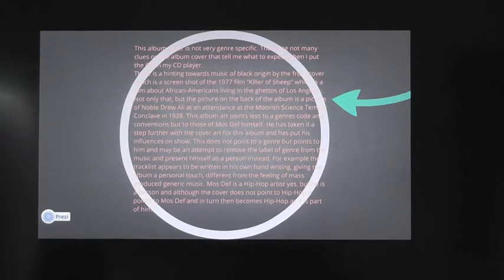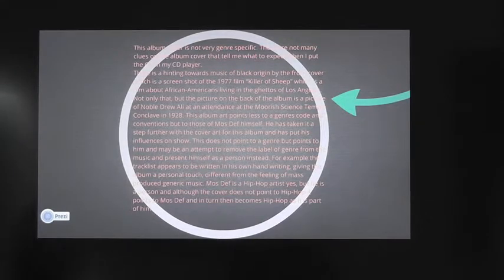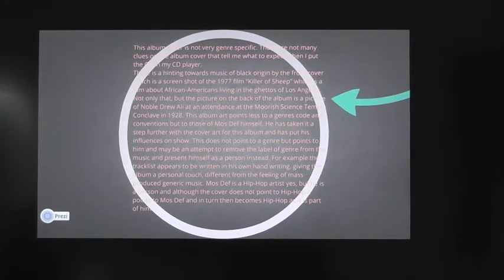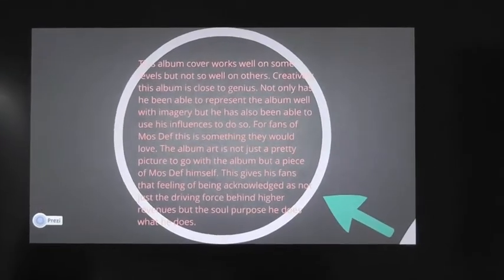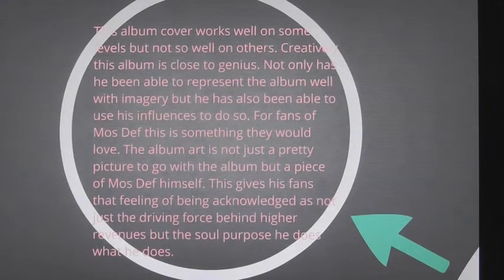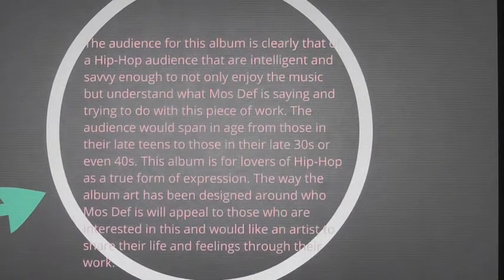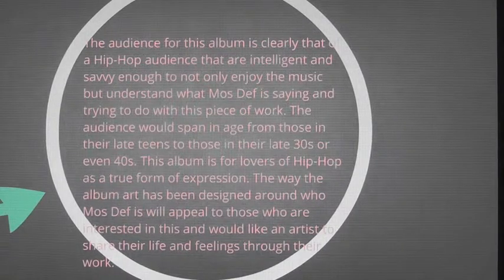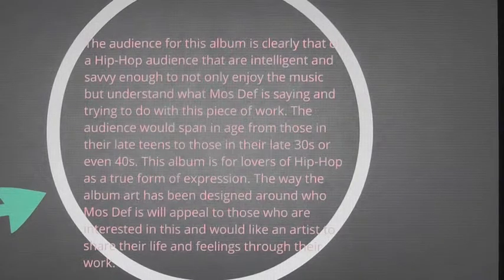Digipak analysis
Digipak Jules